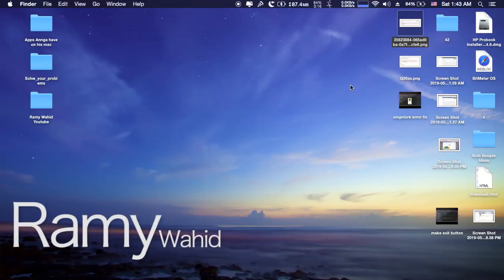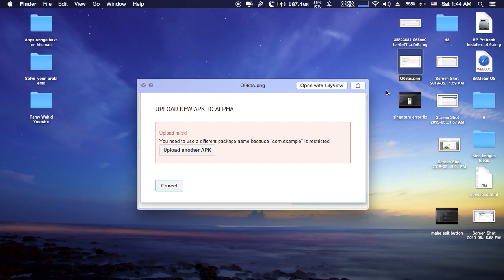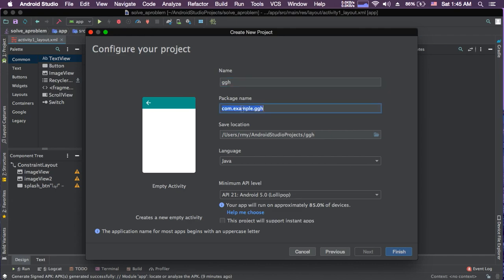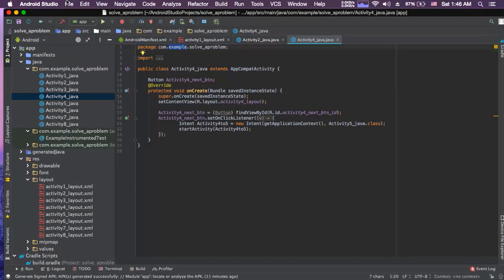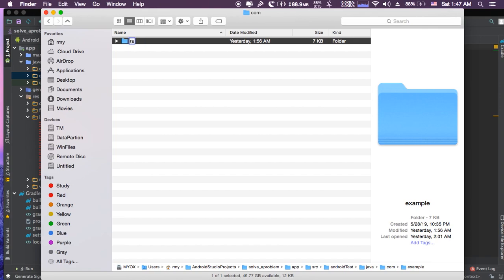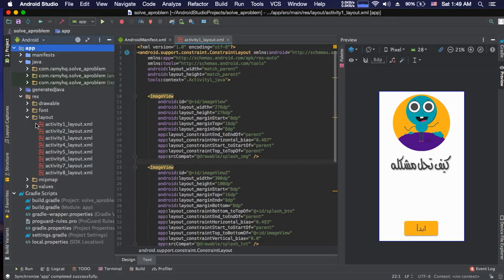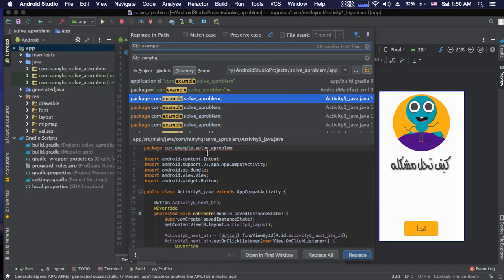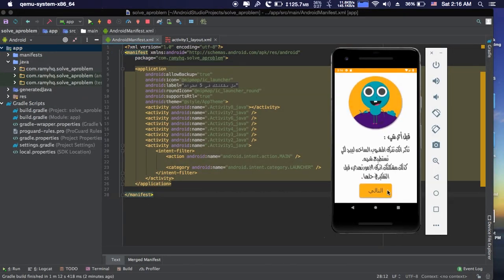You need to use a different package name because “com example” is restricted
PROBLEM :
I uploaded my application to google play console.

SOLUTION :
it all about that used the default package name of android studio.
The package name is the identity of your app.

To rename the package name, In Android Studio,
Go to Edit ▹ Find ▹ Replace in Path.
Then continue as shown in the video.

✪ Last Videos ✪